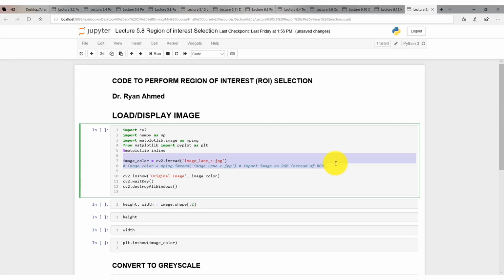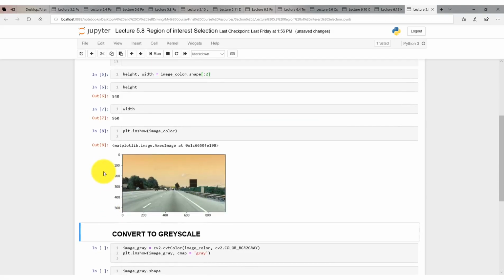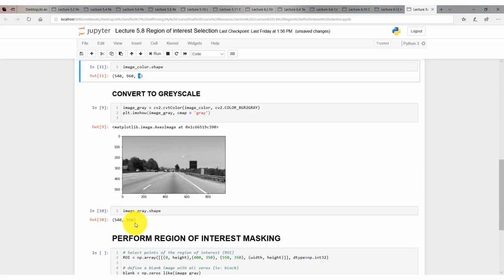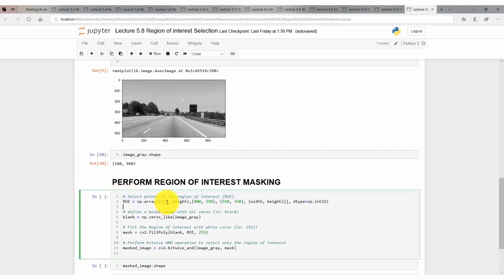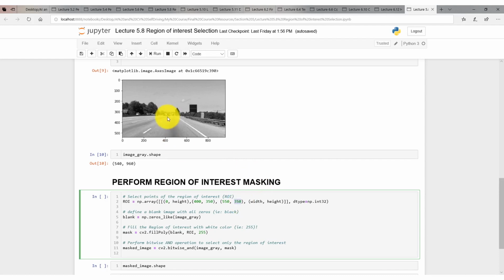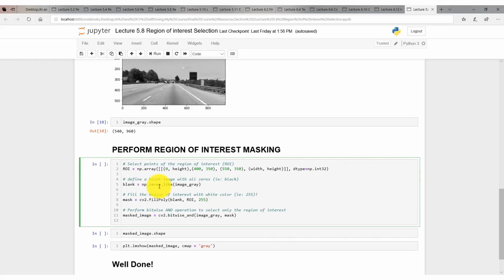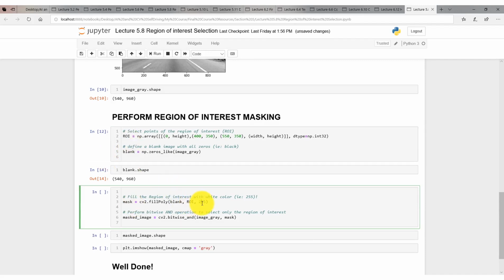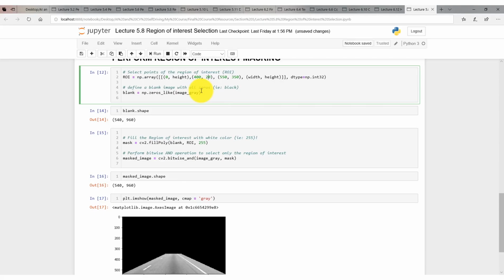034 Activity Code to define the region of interest7m 23s